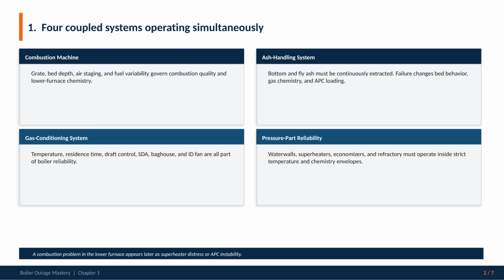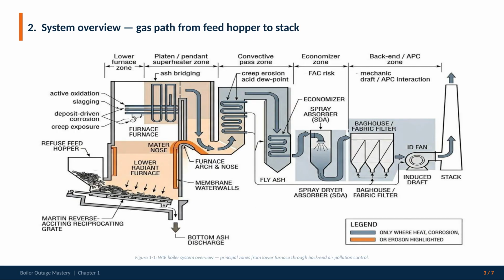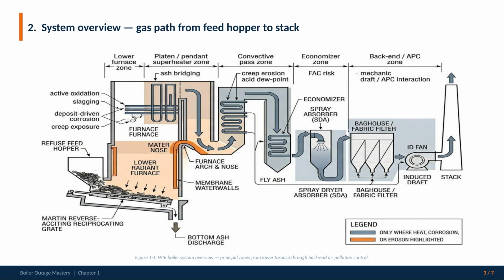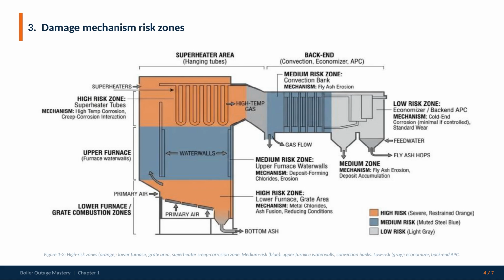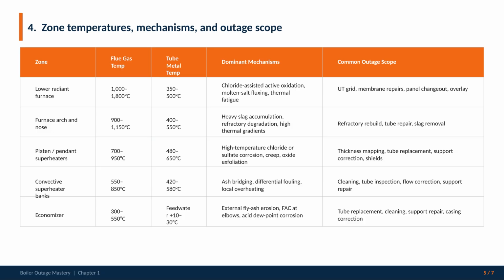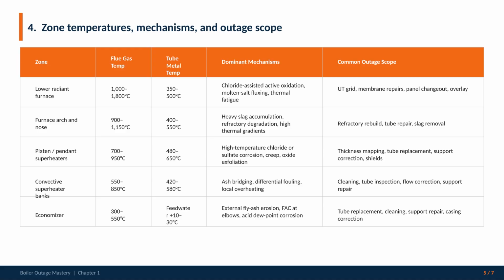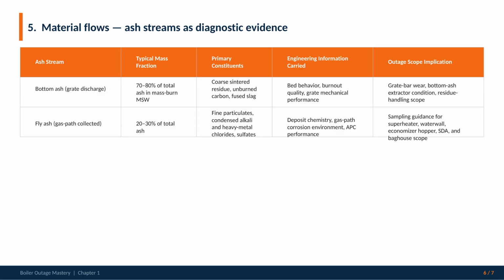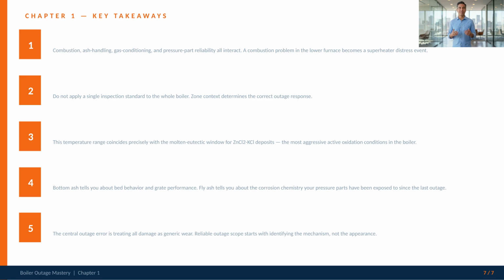Boiler Outage Mastery: WTE Boiler Systems, Gas Path & Outage Risk Zones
Welcome to Chapter 1 of Boiler Outage Mastery, a professional training series for outage managers, plant managers, boiler engineers, reliability leaders, inspectors, QA/QC professionals, and maintenance teams working with waste-to-energy, biomass, RDF, CFBC, and other high-fouling steam generators.

In this chapter, Rafael E. Sanchez explains why a WTE boiler is not simply a steam generator. It is four systems operating simultaneously:

1. A combustion machine
2. An ash-handling system
3. A gas-conditioning system
4. A pressure-part reliability system

This lesson introduces the operating logic behind solid-fuel boiler systems, the full gas path from the feed hopper to the stack, major damage-mechanism risk zones, ash-stream diagnostics, chlorine-loading risk, and the field logic required to build a better outage scope.

Key topics covered:
• Waste-to-energy boiler system architecture
• Combustion, grate, air staging, and bed-depth interaction
• Bottom ash vs. fly ash as diagnostic evidence
• Gas path from feed hopper to stack
• Lower furnace active oxidation risk
• Superheater creep and chloride/sulfate corrosion exposure
• Economizer erosion and FAC risk
• Fuel chlorine loading by fuel type
• Why the outage scope must be built around damage mechanisms, not symptoms

Field rule:
If you only look at where the damage is, not at what caused it, you will repair the symptom and repeat the failure at every outage cycle.

Chapter 1 is available now. The full Boiler Outage Mastery video training course is in development. Get the field manual at BoilerOutageAcademy.com

BoilerOutageAcademy.com